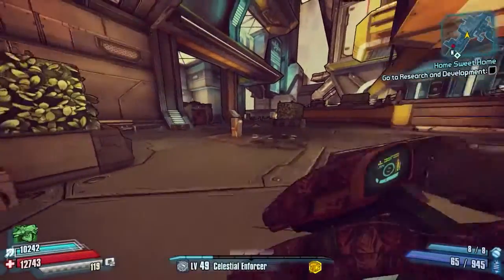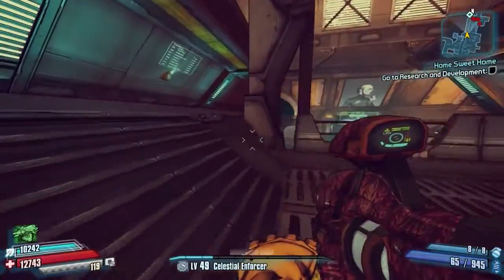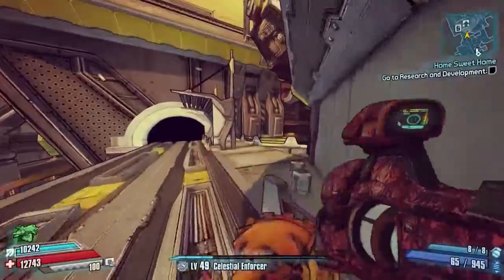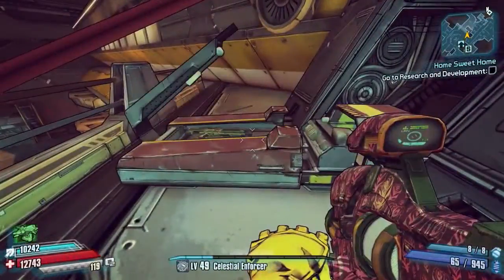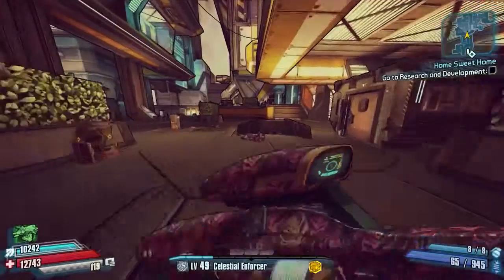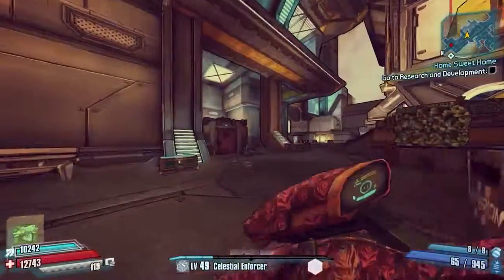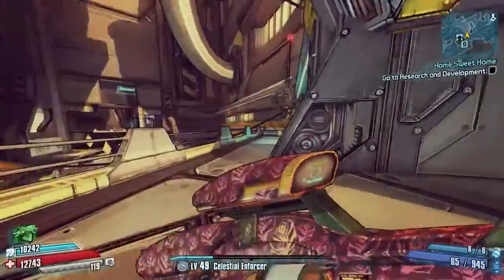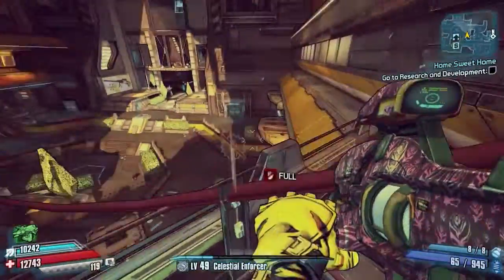Borderlands The Pre Sequel | Badass Rank Guide | Playing Chicken | Hyperion Hub of Heroism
Welcome to another Badass Rank Guide Today I'll Be doing the Playing Chicken Challenge in Hyperion Hub of Heroism in which il show you exactly where to fin